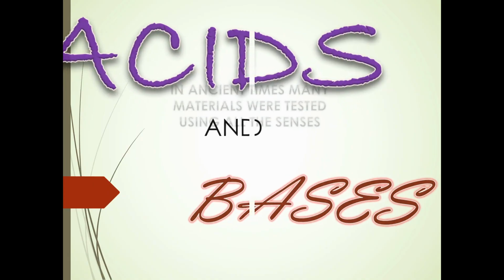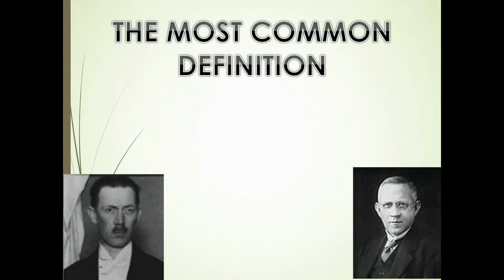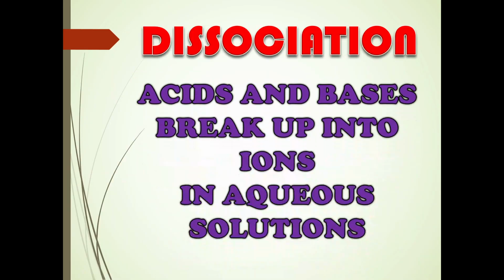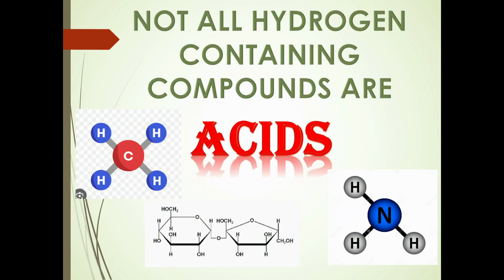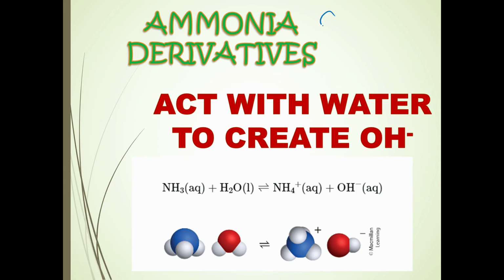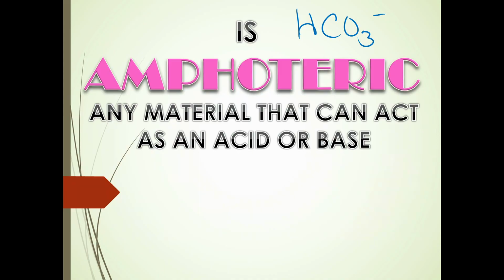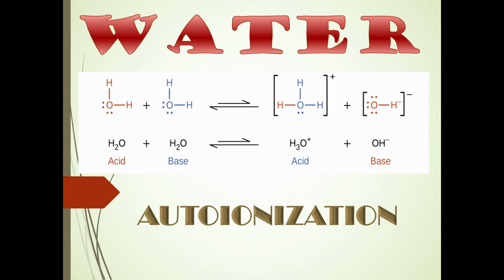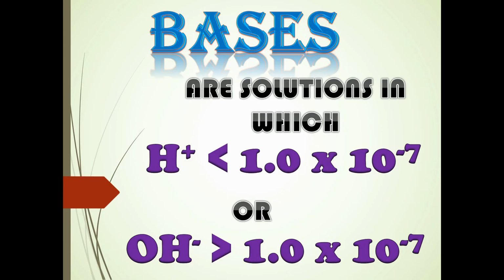Ch. 16 Lecture 7-27